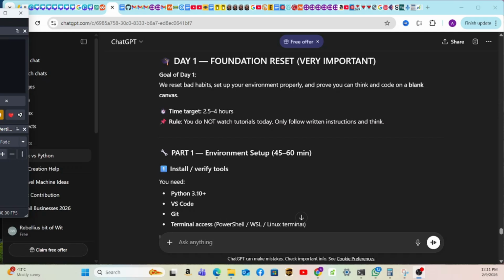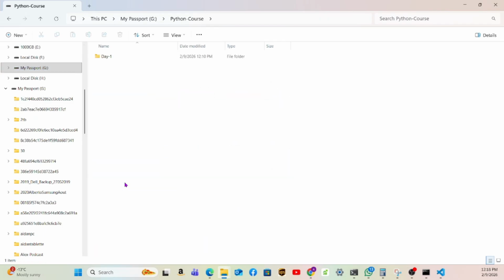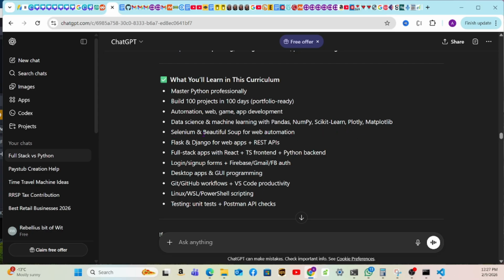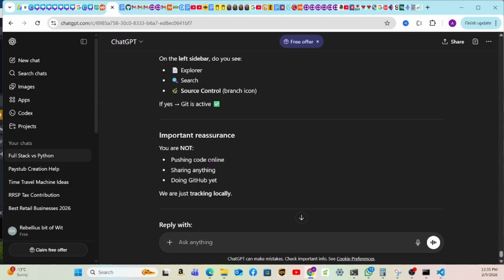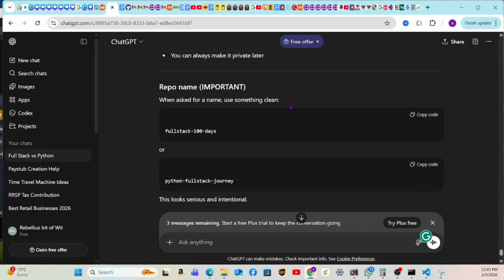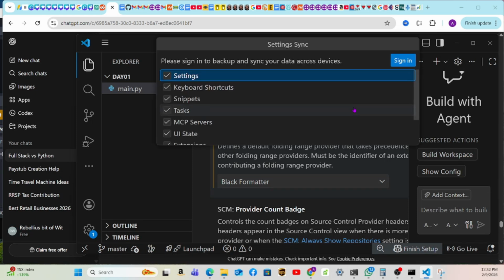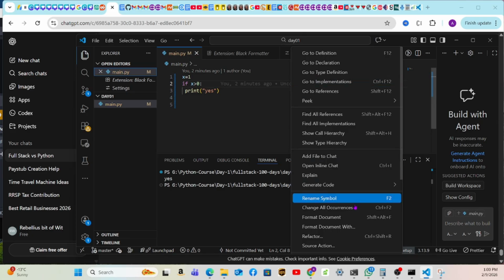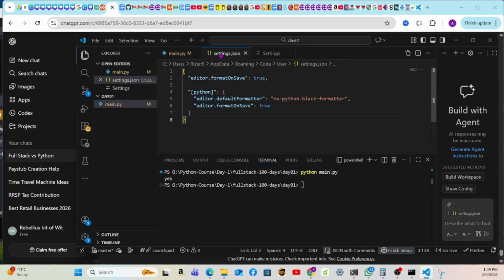CHATGPT : 100 Day Full Stack Developer BOOTCAMP | Python, TypeScript, React, Git Linux - DAY 1 SETUP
Start your 100-day full stack developer bootcamp with ChatGPT! In Day 1, we’ll set up your coding environment and dive into Python, TypeScript, React, Git, and Linux. Whether you’re a beginner or leveling up your skills, this step-by-step guide will get you coding like a pro. Follow along daily and build real projects while mastering the essential tools every developer needs.
Kickstart your journey to becoming a full stack developer with this 100-day ChatGPT-powered bootcamp! In Day 1, we cover everything you need to set up your development environment, including Python, TypeScript, React, Git, and Linux essentials. Follow along as we build the foundation for your coding skills and learn how to become a professional developer from scratch. Perfect for beginners and aspiring developers looking for a structured, hands-on learning path.
Today's 'Foundation Reset' guides you through setting up your coding environment, emphasizing good programming habits from scratch. We focus on essential tools like Python and a proper VSCode setup, covering Git discipline and terminal commands crucial for coding for beginners. This session helps you learn to code effectively using written instructions, ensuring a solid start to your development journey.